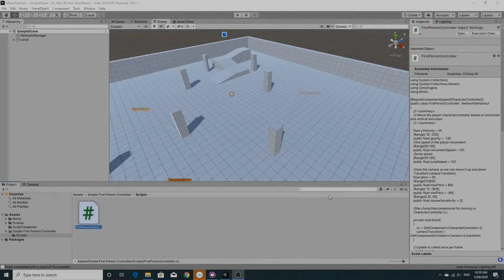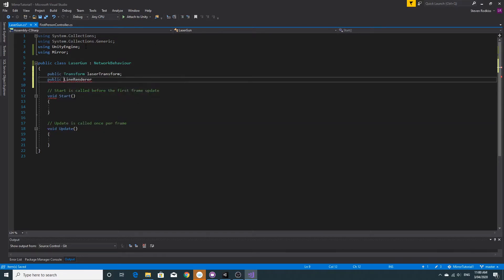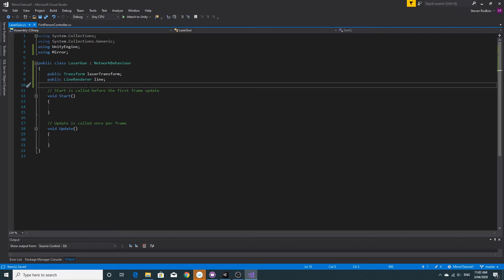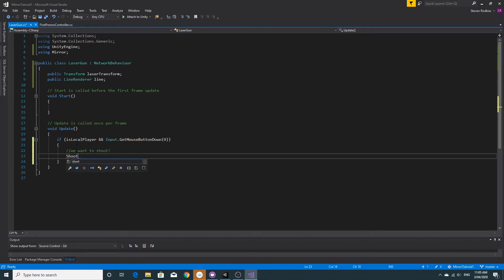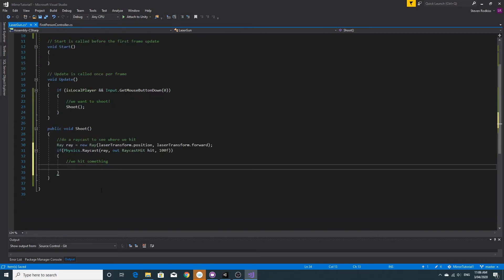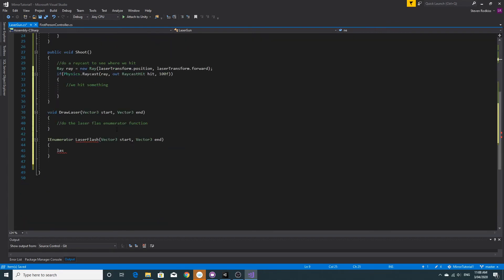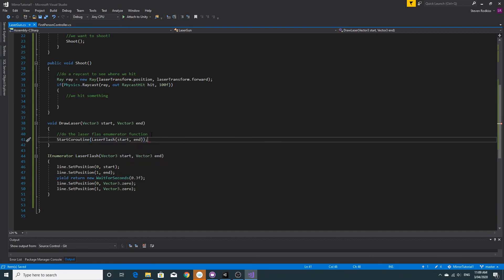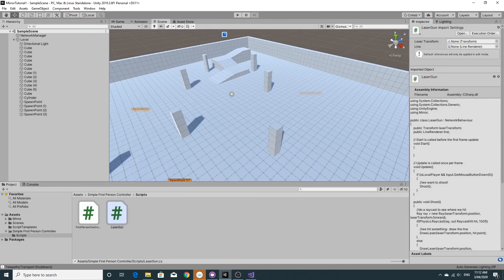Unity Multiplayer Tutorial Part 3- Lasers!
In this video we quickly do a simple "laser" in single player with a line renderer and a touch of code.
This is in preparation for turning it in to networked code in the next video!